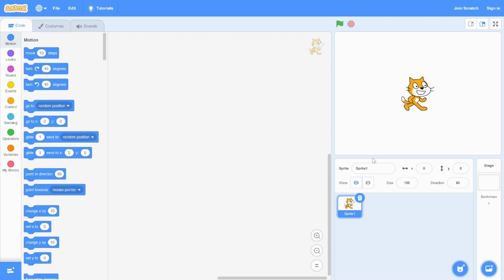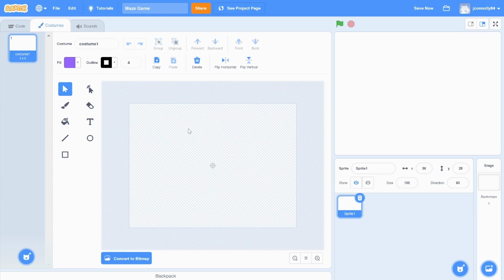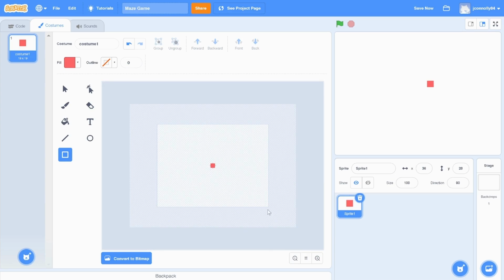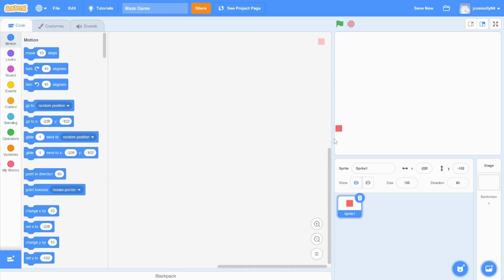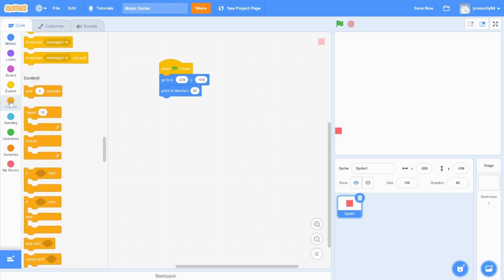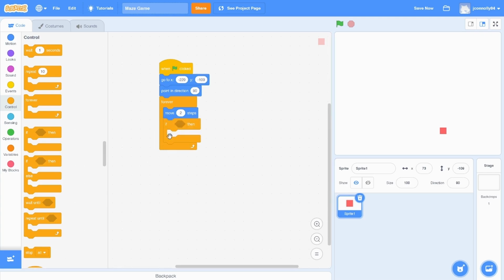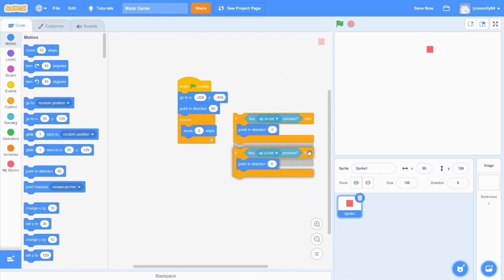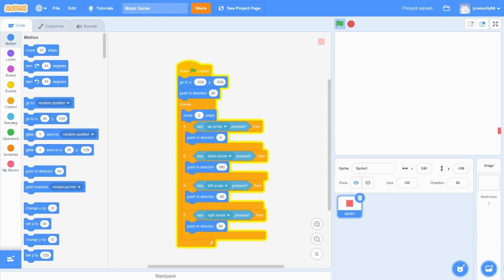01 Y8 Scratch Games Design Maze Challenge Main Sprite